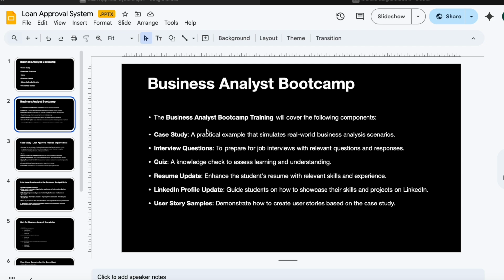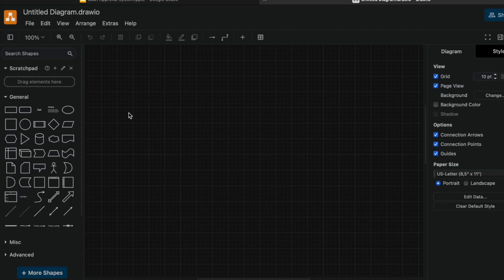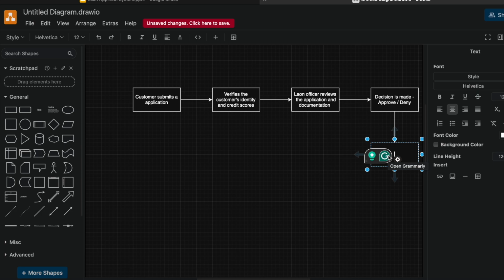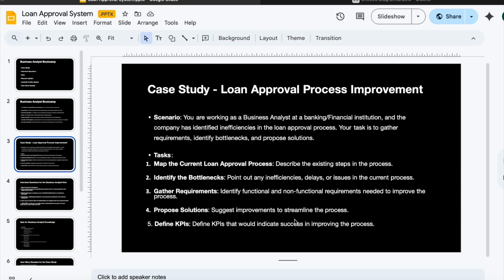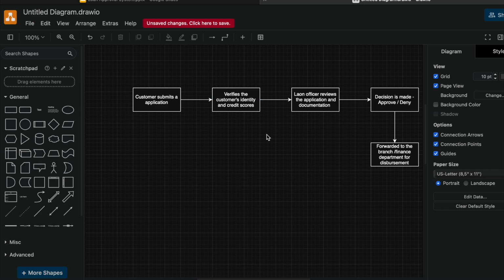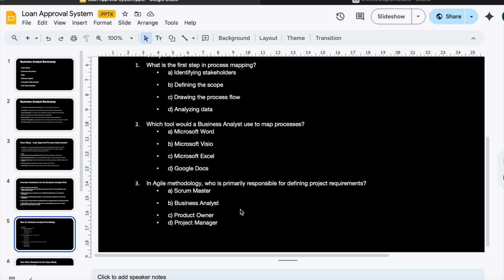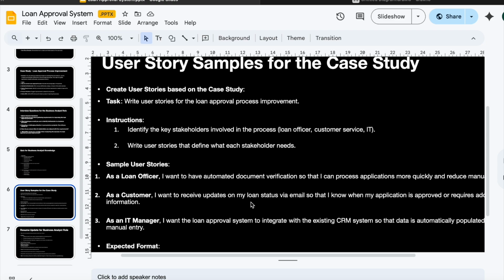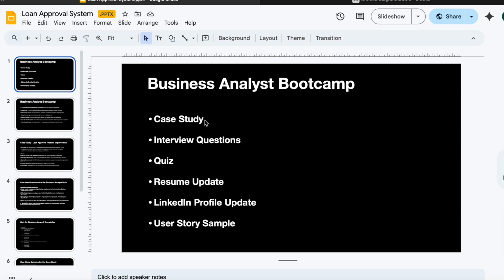Agile Business Analyst/Digital Business Analyst Training Boot Camp Case Study,Resume/Interview prep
Case Study - Loan Approval Process Improvement:
Interview Questions
Quiz
Resume Update
LinkedIn Profile Update
User Story Samples